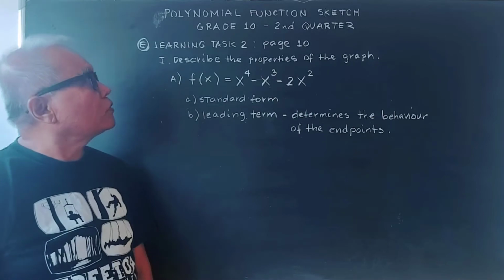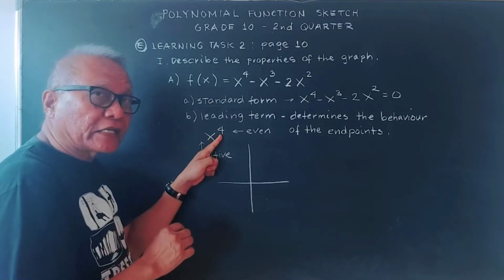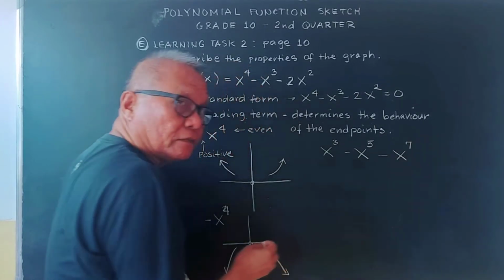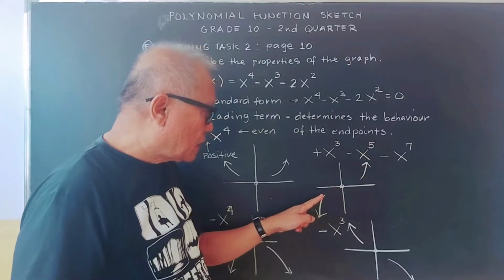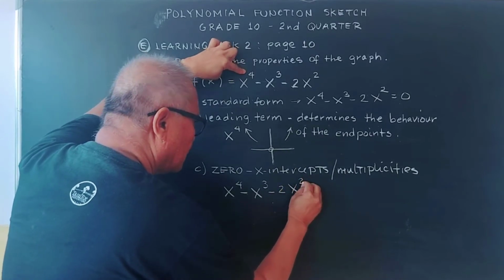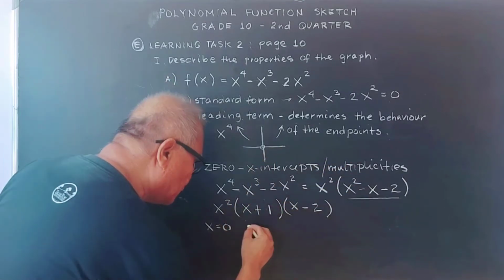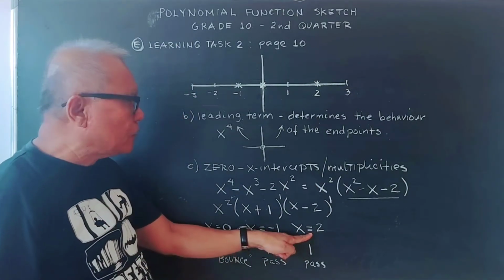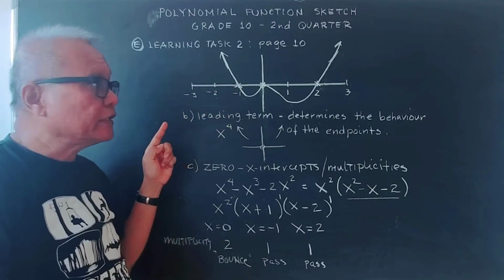Polynomial functions graphing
This video explains polynomial functions graphing using the leading term, multiplicity of zeros.